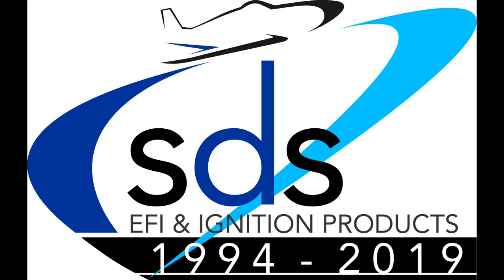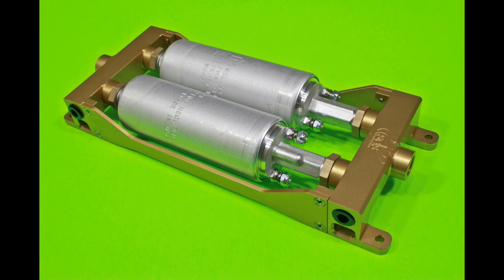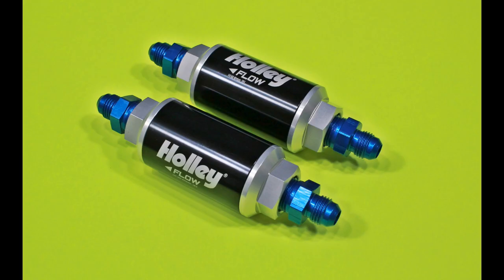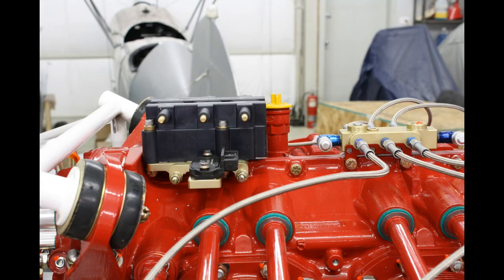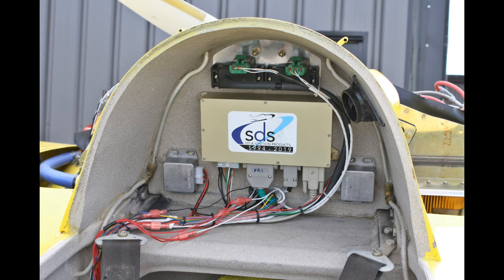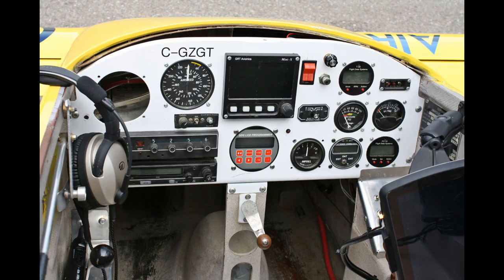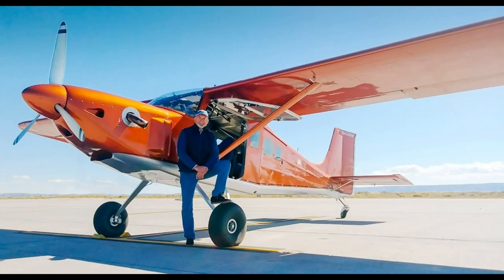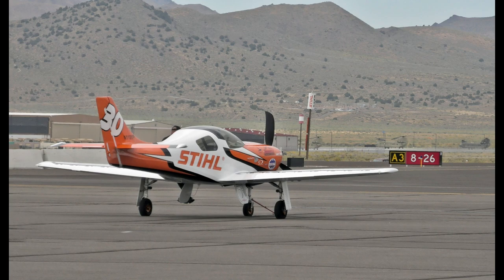SDS EFI Aviation Components in Pictures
Shows basic SDS EFI kits and components separately and mounted in aircraft